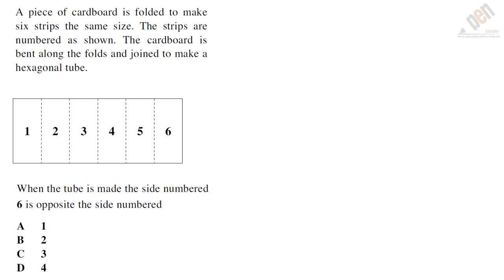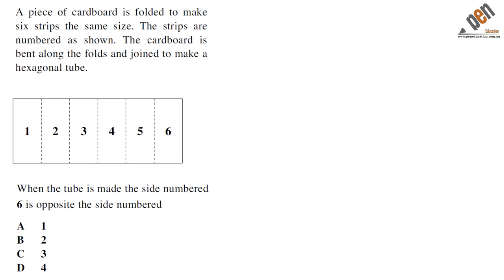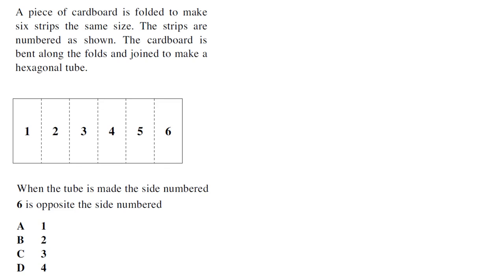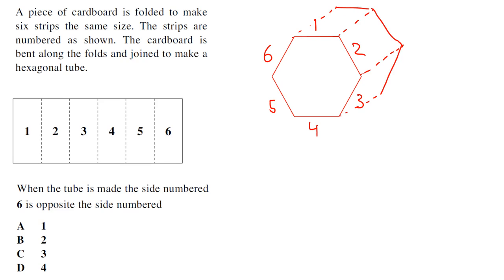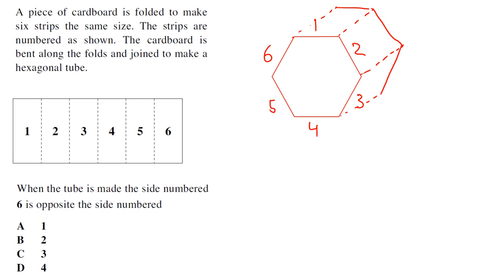Selective Test 1 - Maths Q. 8